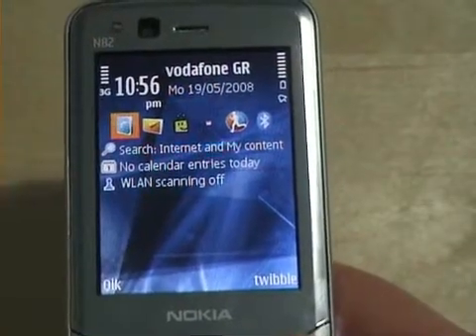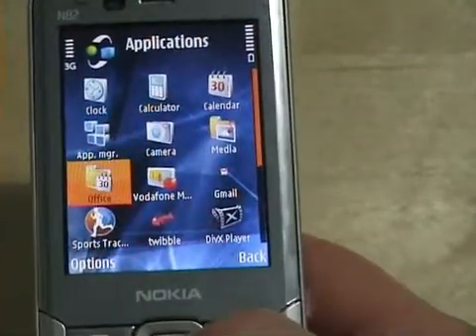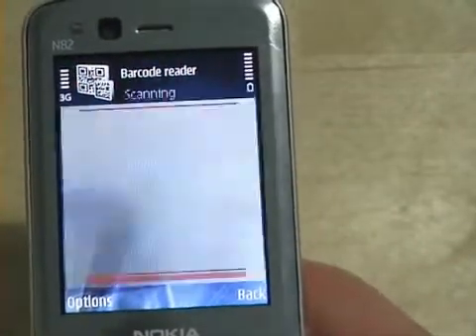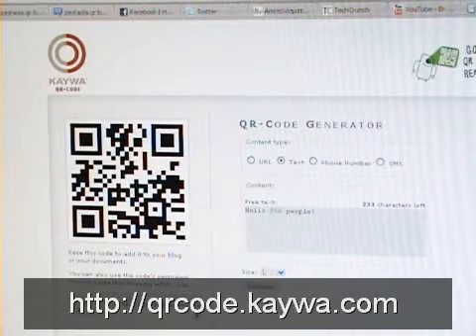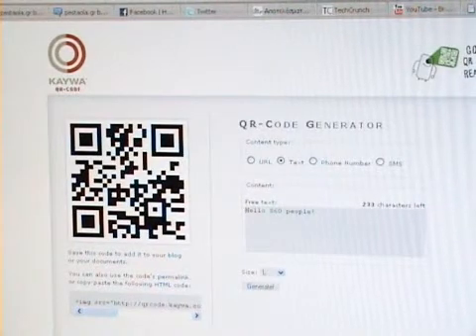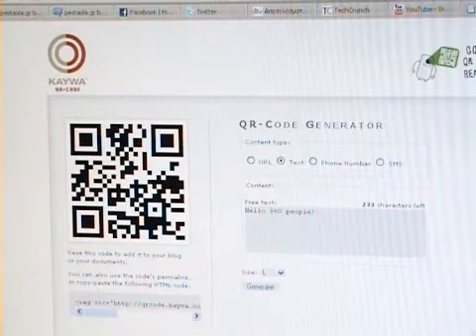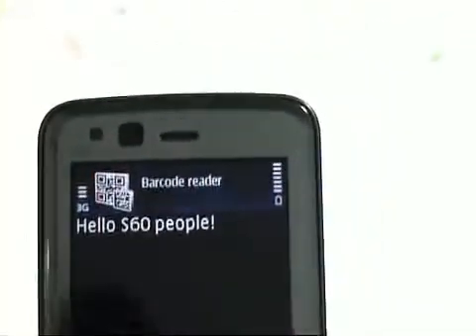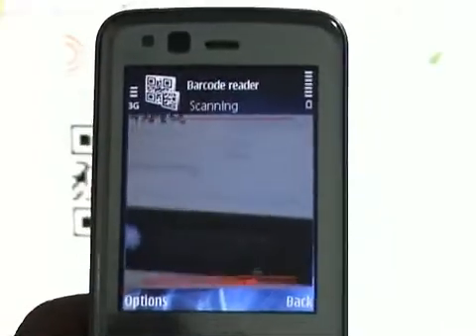Nokia N82 QR Barcode Reader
Demo of the Nokia N82 QR Barcode Reader